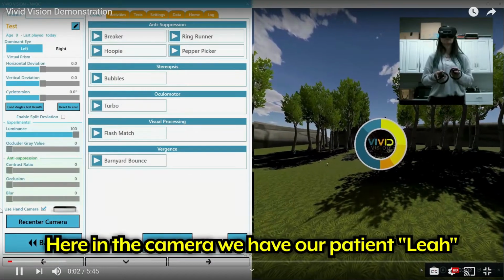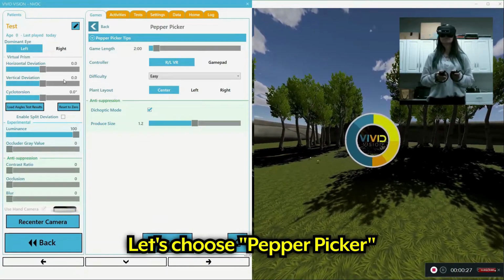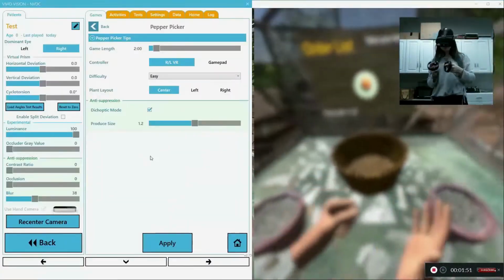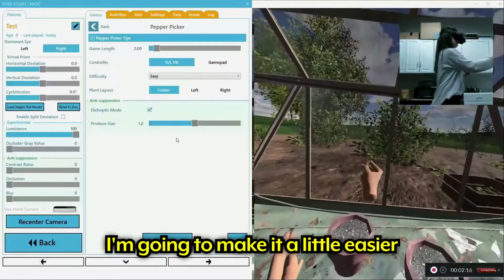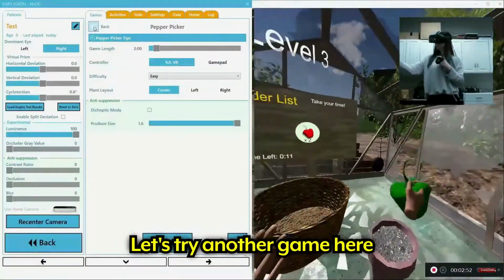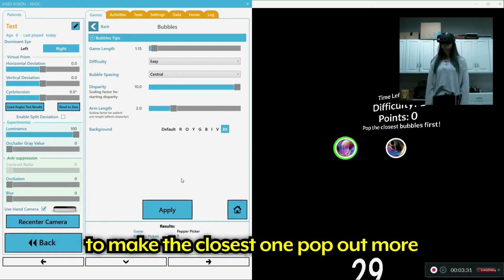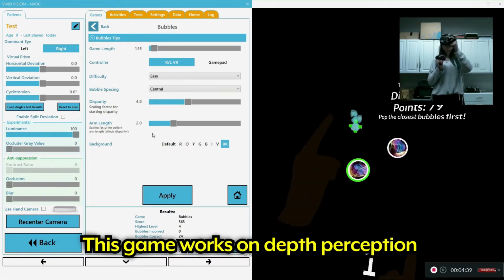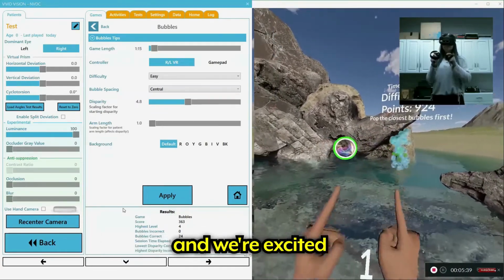Dr. Charron shows how to use Vivid Vision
Dr. Peter Charron of Northwest Vision Development Center gives an overview of how he uses Vivid Vision in his office. To learn more or make an appointment go